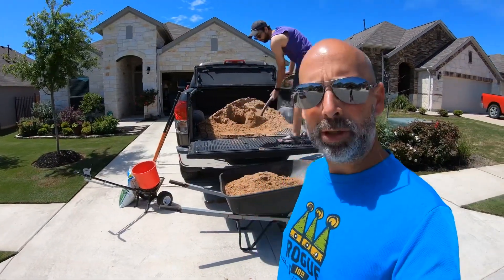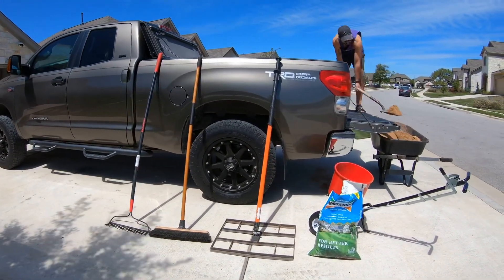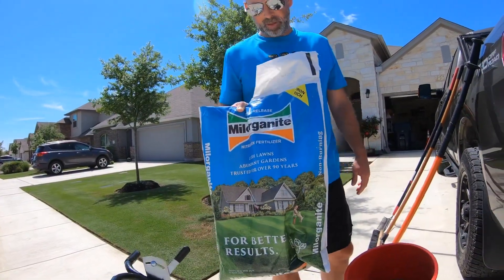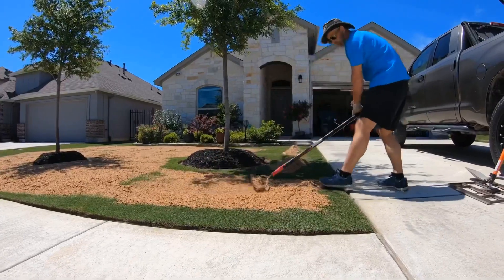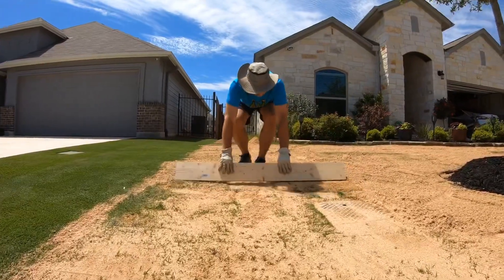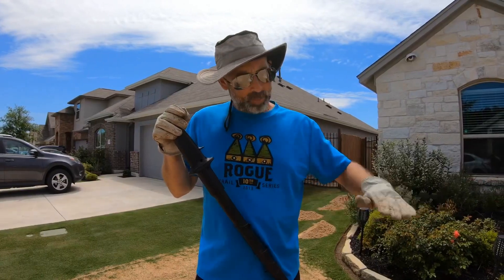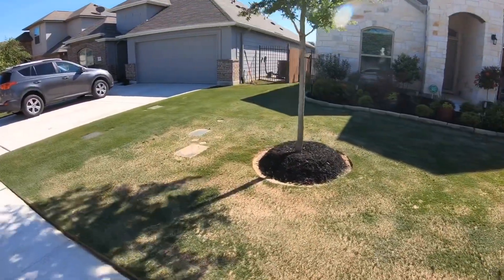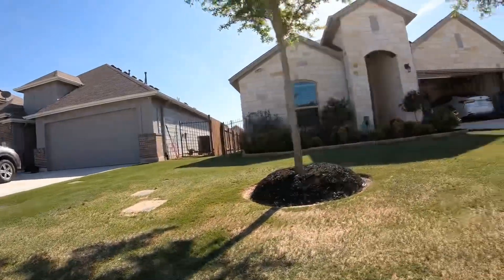How To Level Your Lawn From Start to Finish! Fix Your Bumpy Lawn Today!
Today I bring you along for my lawn leveling project. I cover the entire process of leveling your lawn from start to finish. This is an easy process that even the first time home owner can do in one day. I will show you how to level with sand and give you tips to fix that bumpy lawn.